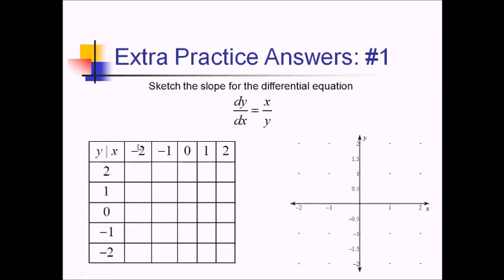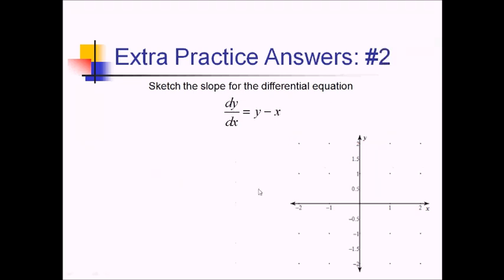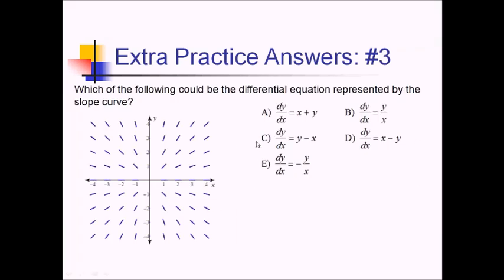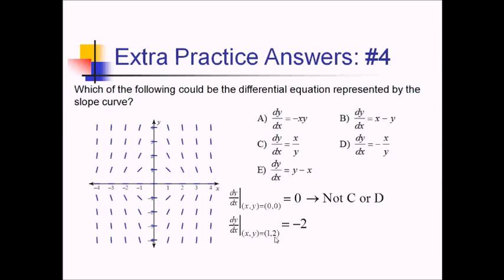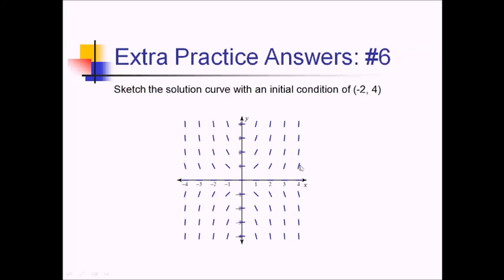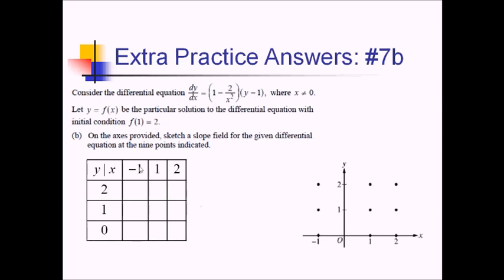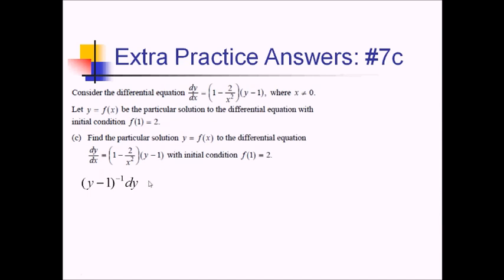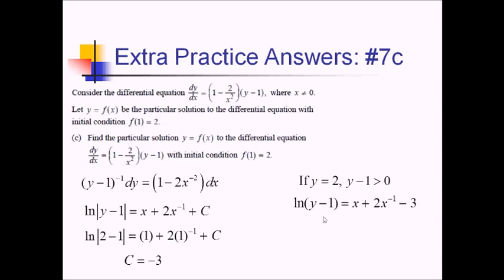Slope Fields: Problem Set #3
Worked problems showing how to graph slope fields, match a differential equation with its slope field and graph solution curves on a slope field.

Go here for a PDF and handout to go along with this video